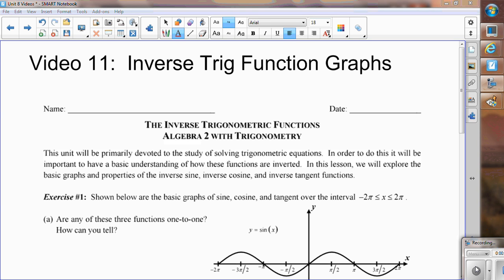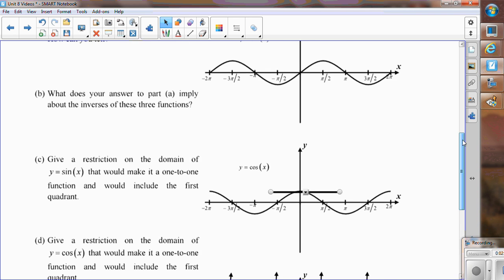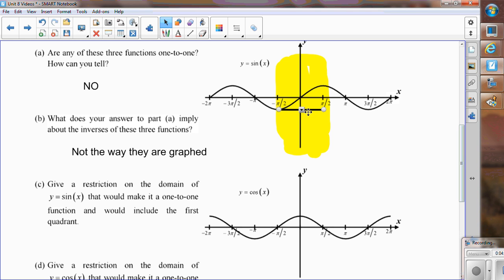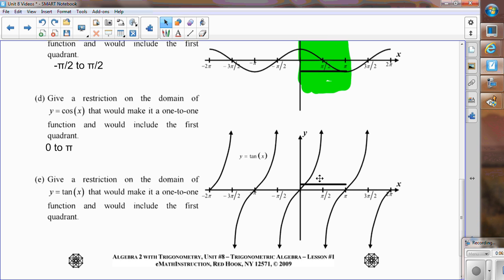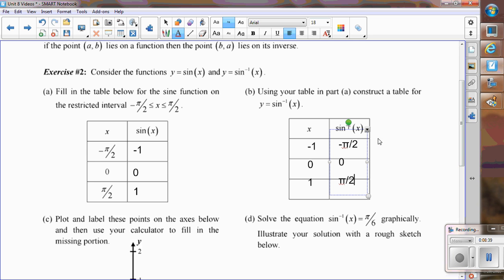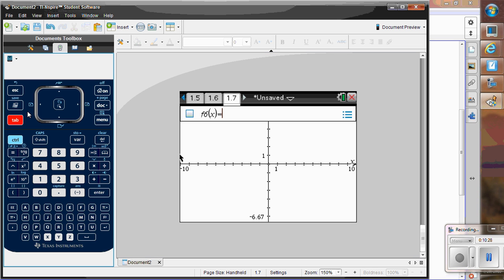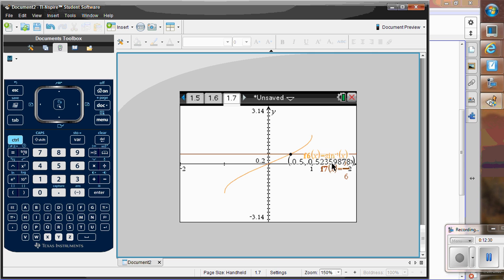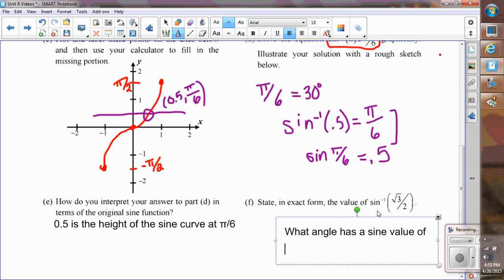Unit 8 Video 11 Inverse Trig Graphs